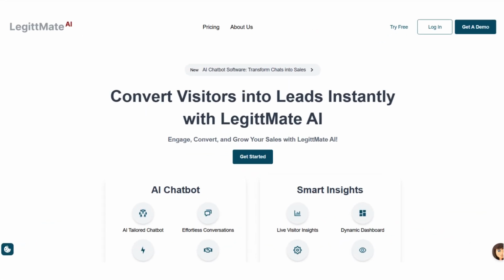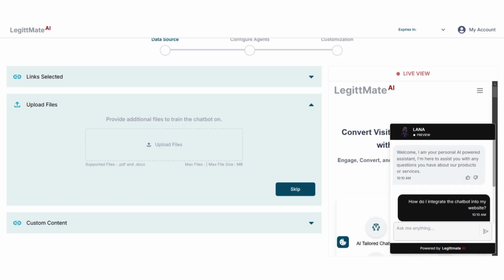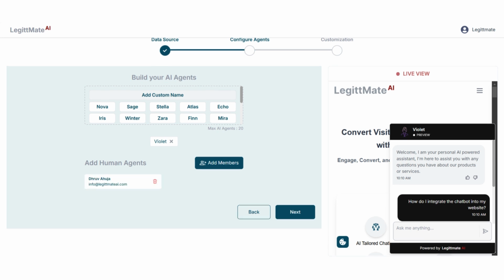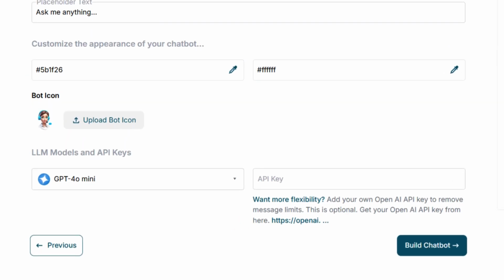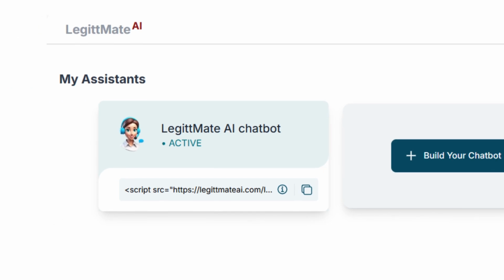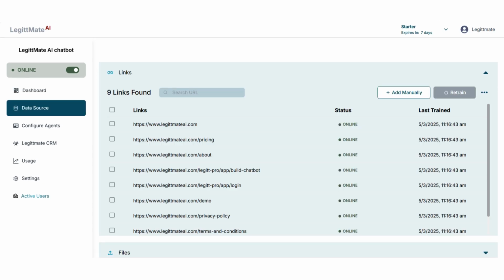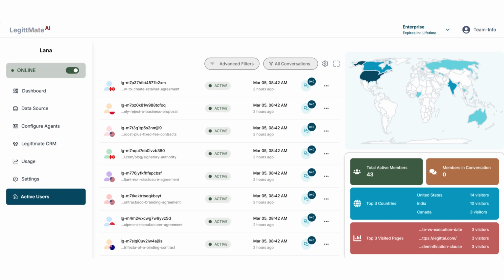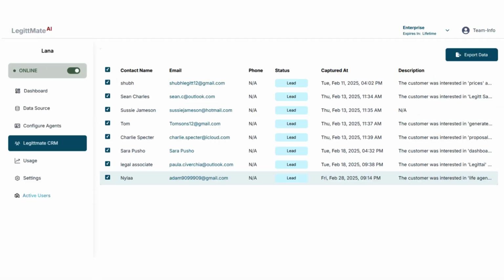LegittMate AI Product Demo